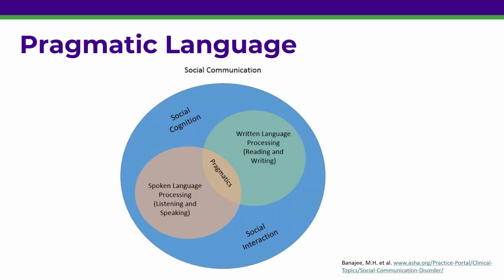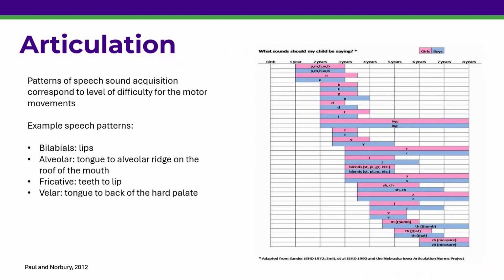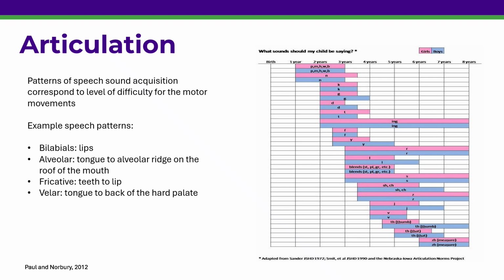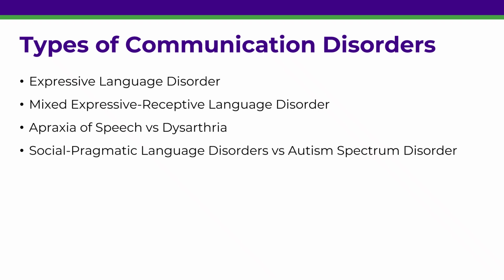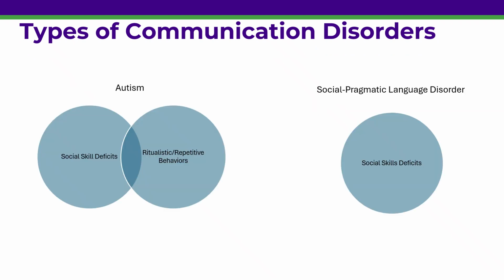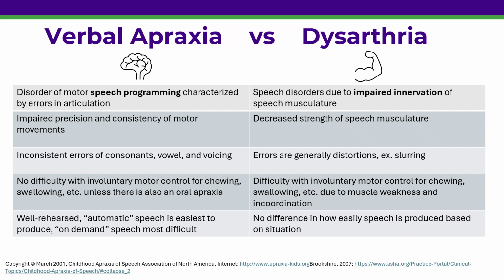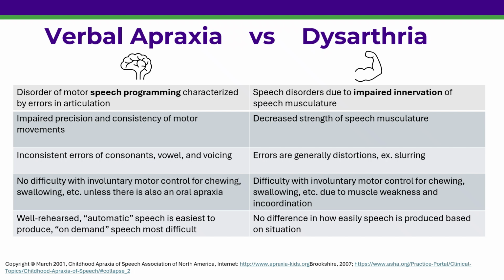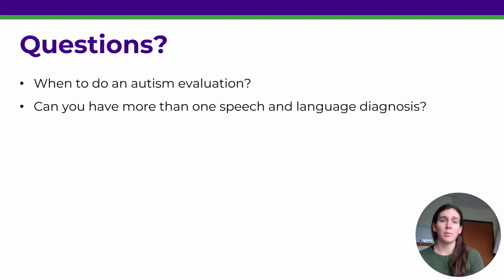Language Development in the Context of Neurodevelopmental Diversity Part 1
This is part one in a three part series.
For many ASXL families, communication — and the behaviors intertwined with it — is one of the most pressing and complex daily realities of caregiving. Celina Cerf, MD, SLP, brings a rare dual perspective to this conversation: a speech-language pathologist who specialized in language development and functional communication in neurodiverse children before going on to train in neurodevelopmental medicine at Kennedy Krieger Institute. In this session, she explores how communication and behavior intersect in the context of neurodevelopmental disorders, and what families and caregivers can do to better understand and support their child.